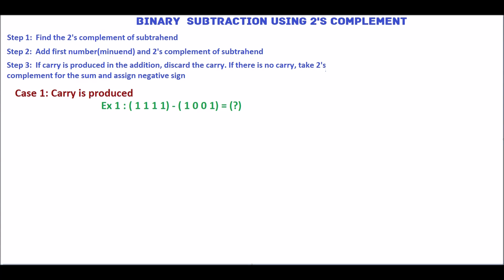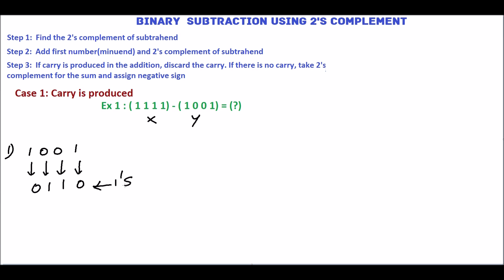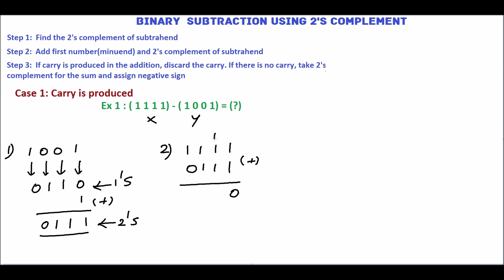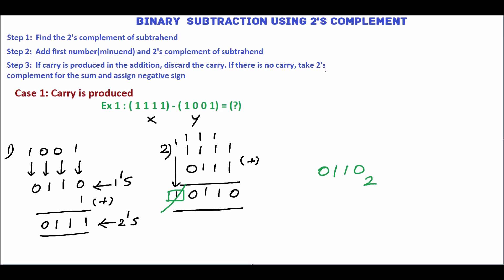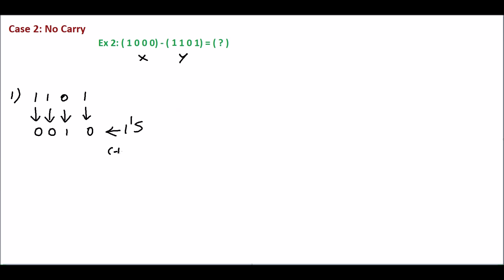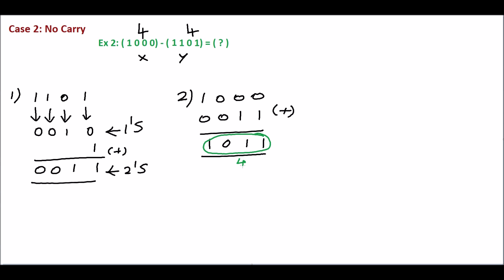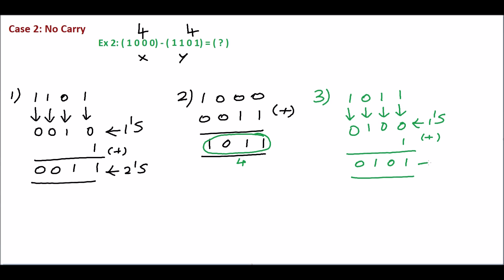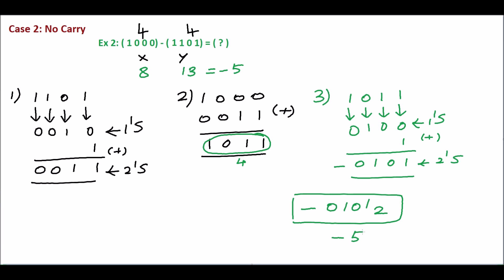Binary Subtraction Using 2's Complement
Binary subtraction using 2's complement | how to do 2's complement subtraction | binary subtraction complement method | 2 complement subtraction examples | Binary Subtraction 2's Complement